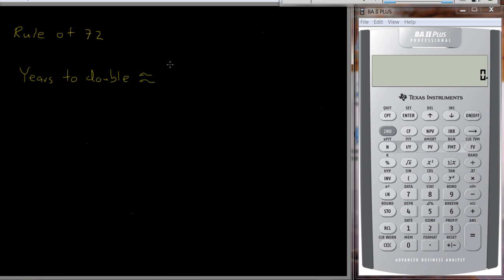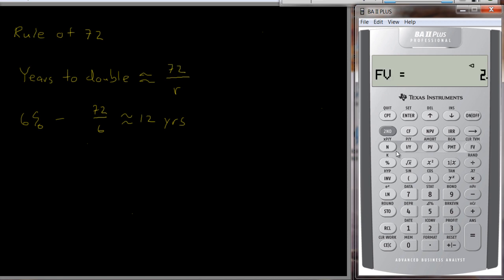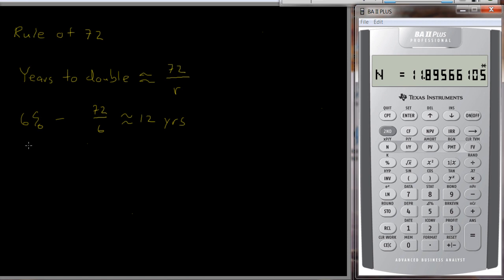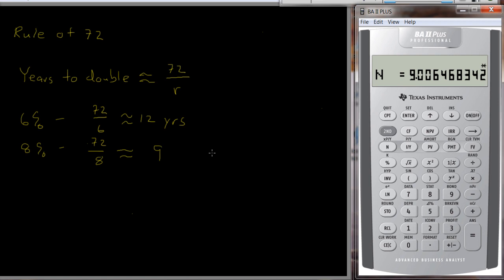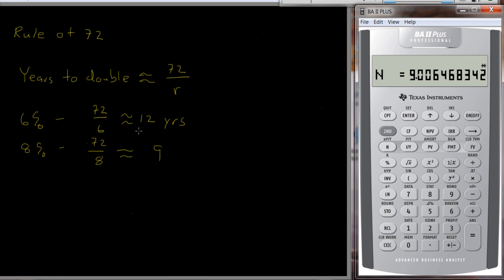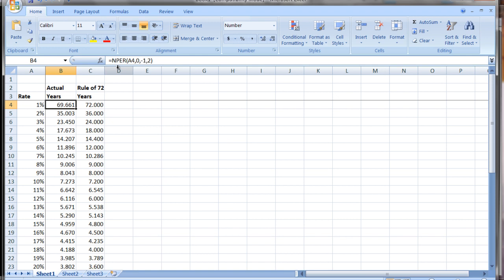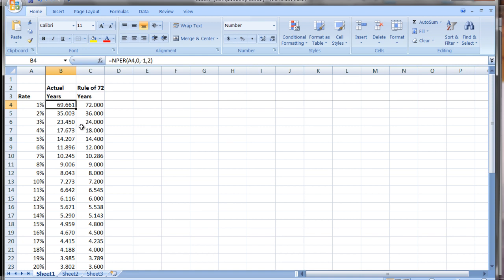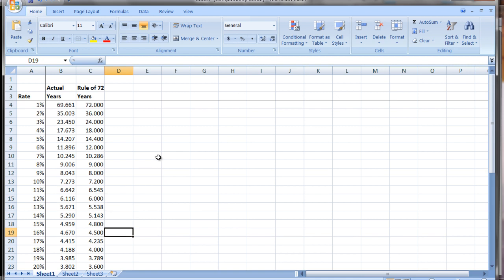Rule of 72